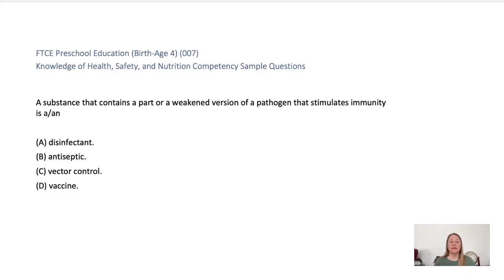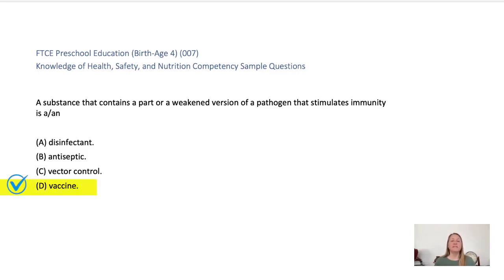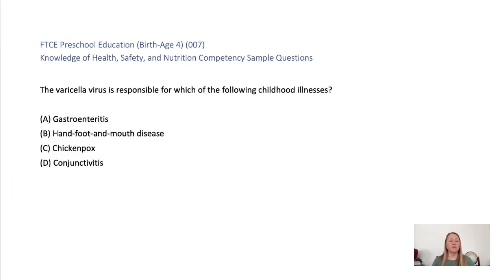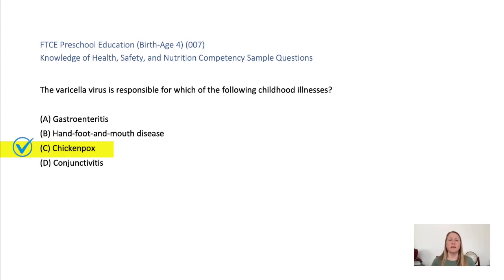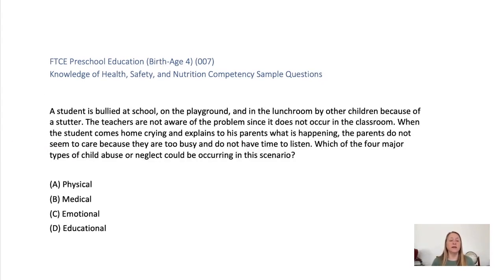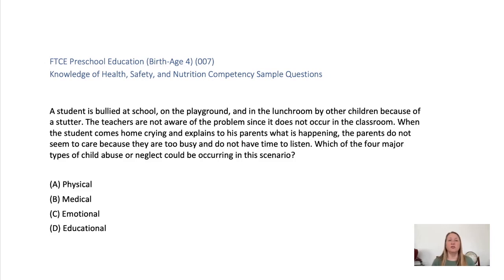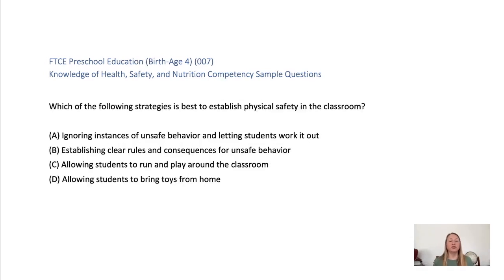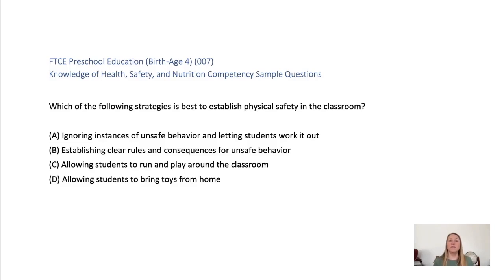Knowledge of Health, Safety, and Nutrition for FTCE Preschool Education Birth-Age 4 (007)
📣 Looking for authentic Knowledge of health, safety, and nutrition for the FTCE Preschool Education Birth-Age 4 (007) exam?

Join test prep expert - Selena - as we walk you through the types of Knowledge of genetic principles, processes, and applications questions that you are likely to face. This video will provide step-by-step explanations for each question as well as strategy tips to help you save time & tackle any Knowledge of health, safety, and nutrition question that comes your way.

🔗 LINKS 🔗

🔎 CHAPTERS 🔎

00:00 - Intro